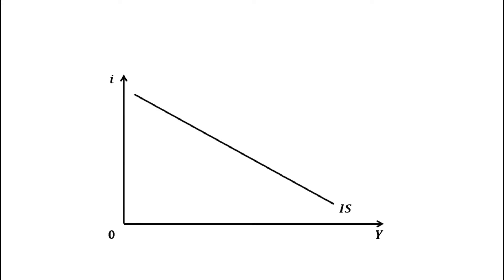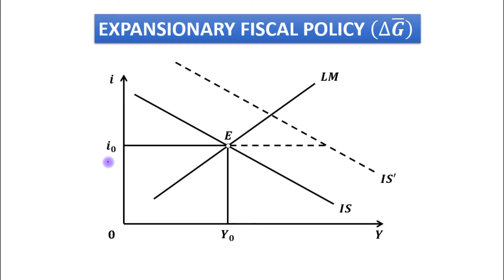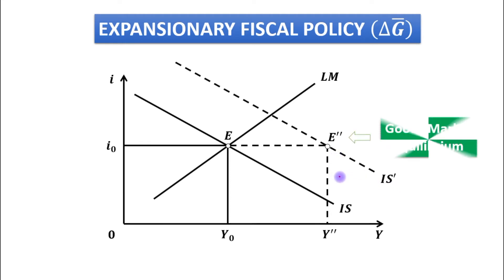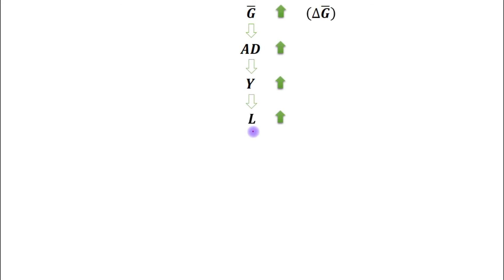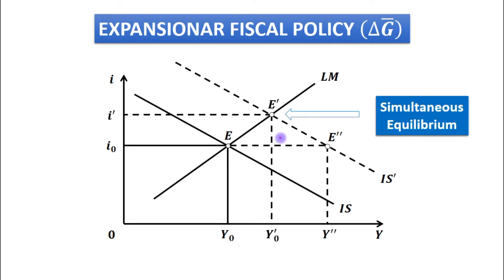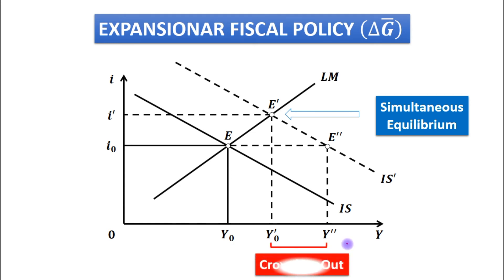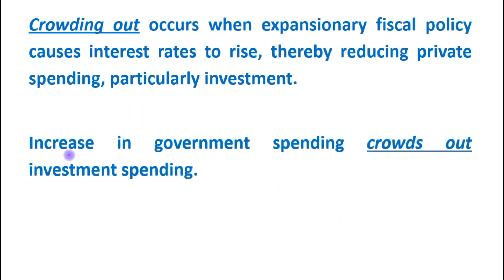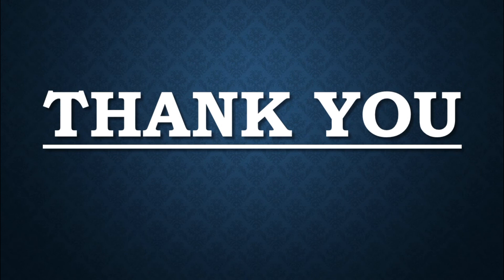Crowding Out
Chapter-11 (Monetary and Fiscal Policy)

Topic: Crowding Out